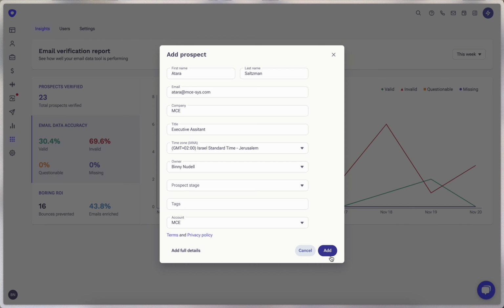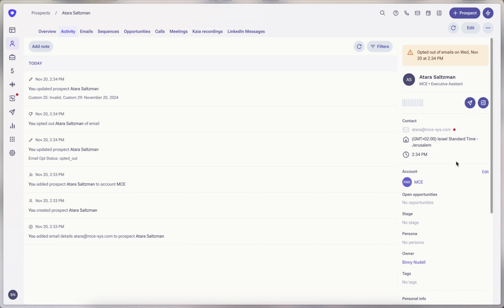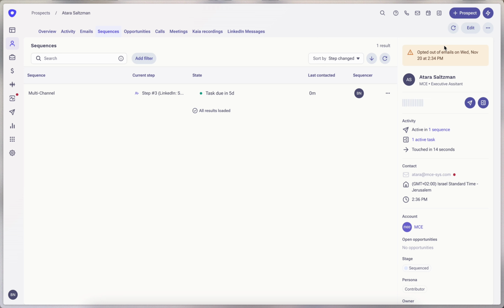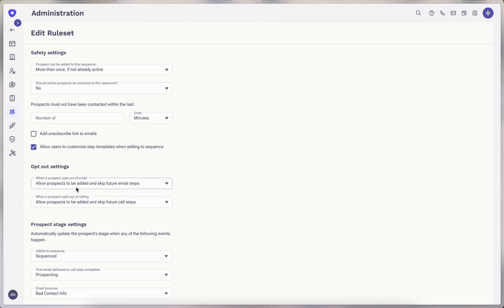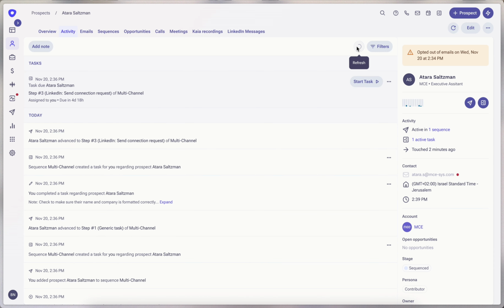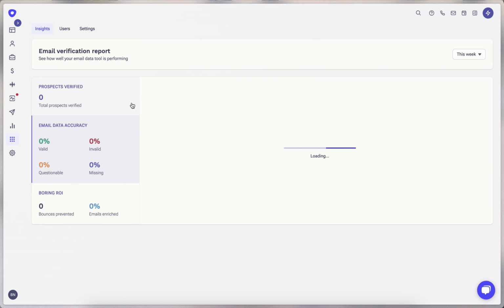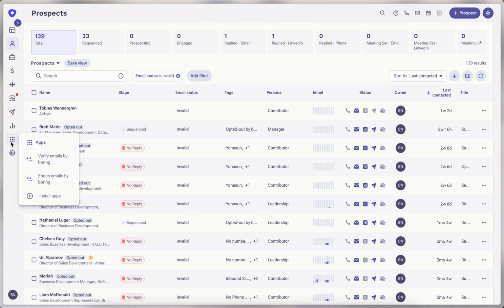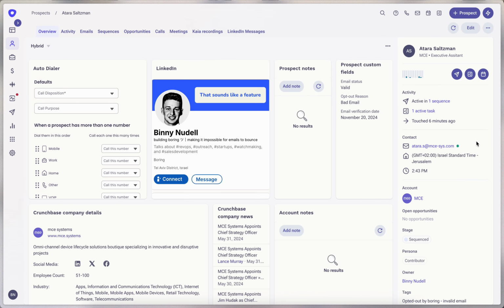Automatic Email Verification Built into Outreach.io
In this video you'll see a live demo of boring's email verification plugin for Outreach.io.